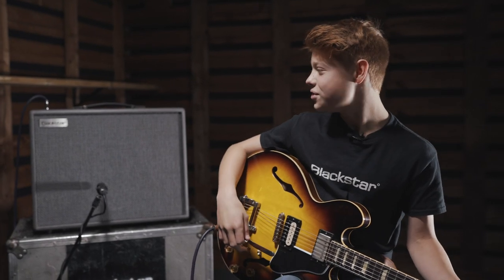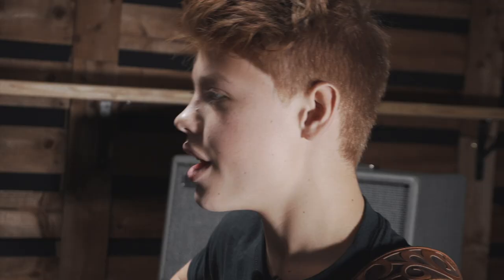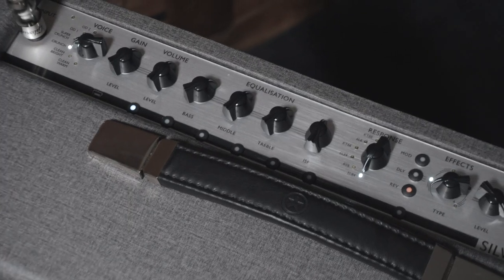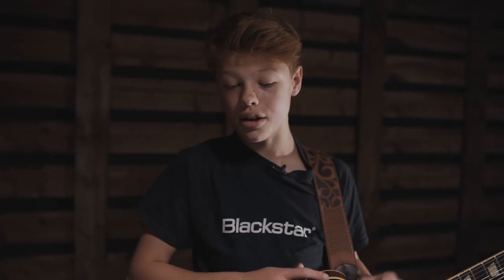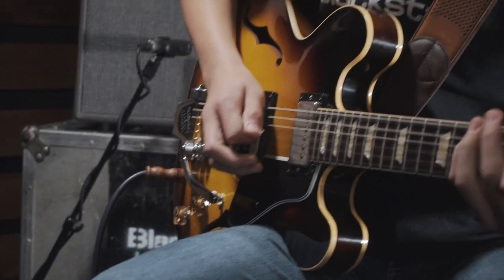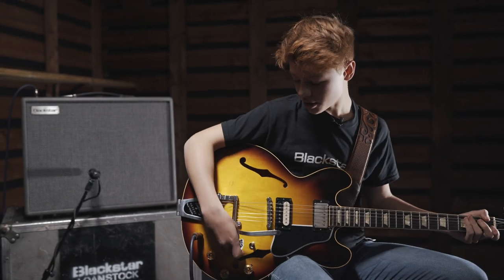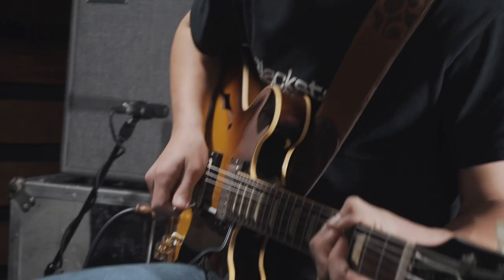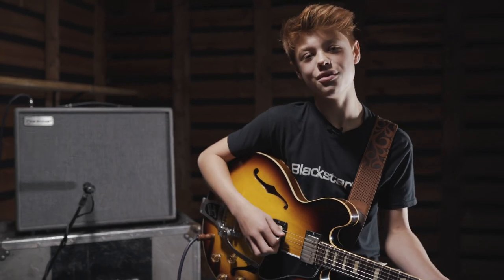Silverline | Toby Lee 'Toby Lee'd' Patch | Blackstar